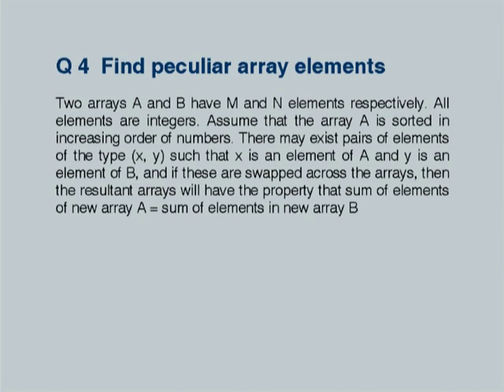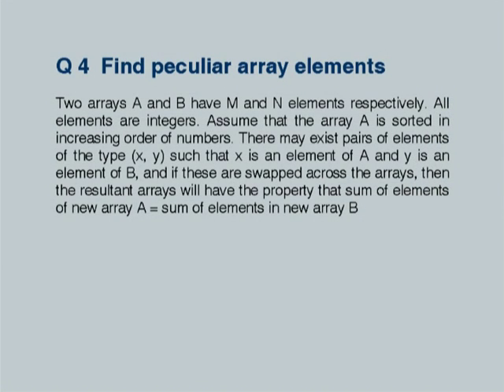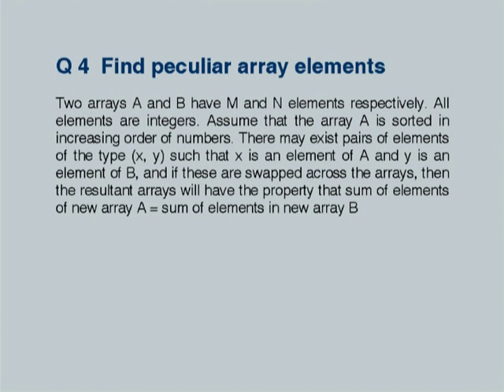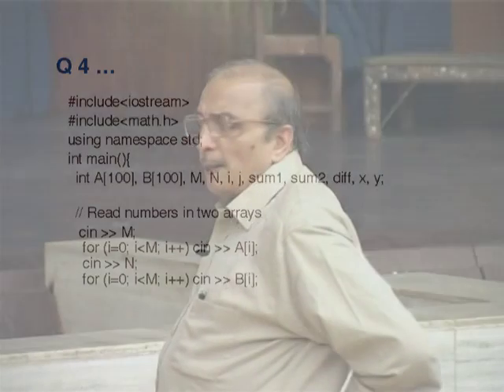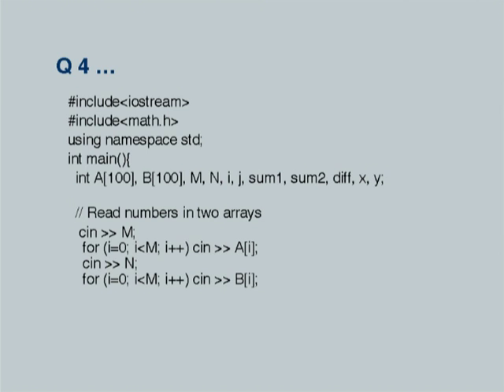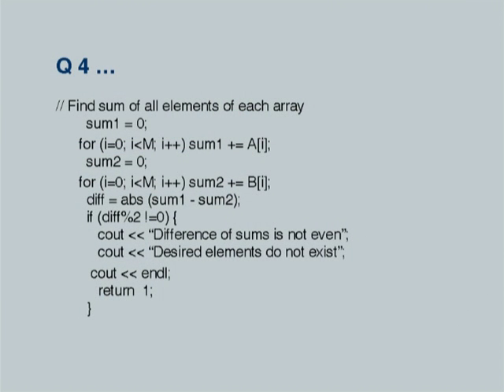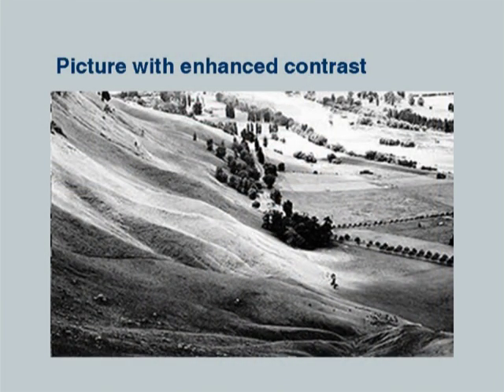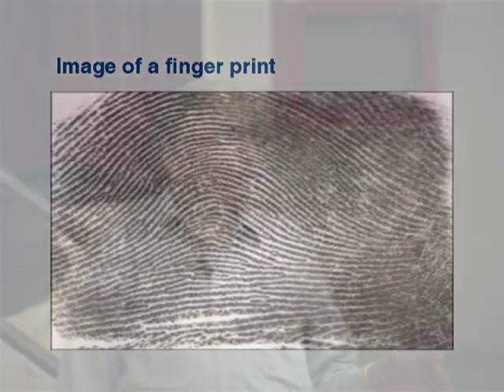CS101 L17 Analysis of Midsem Exam Part 2